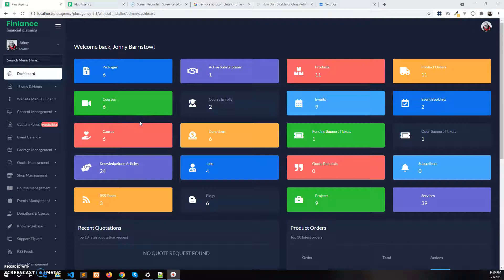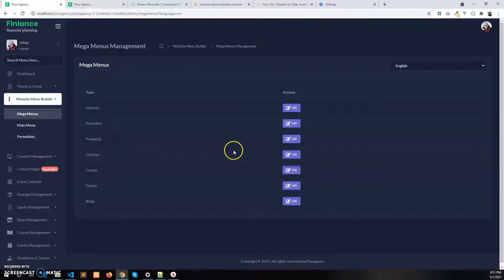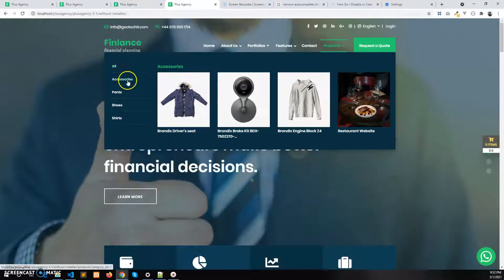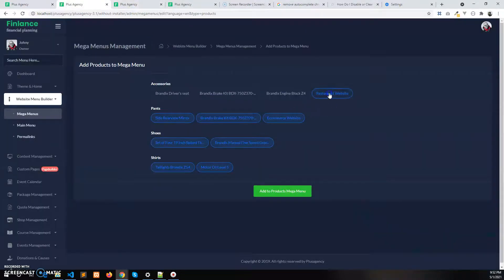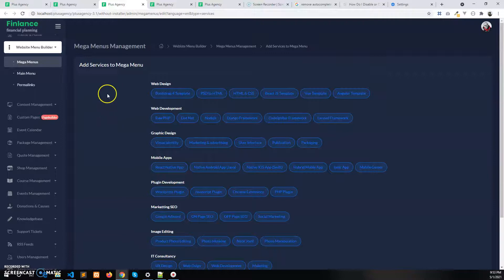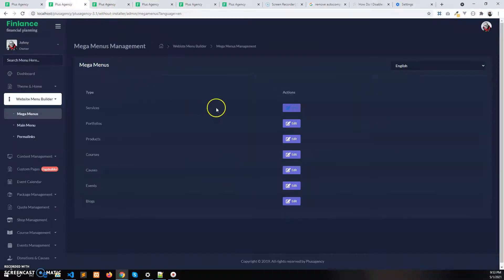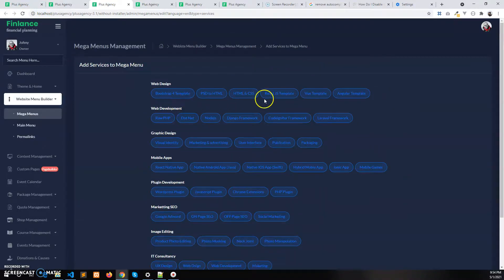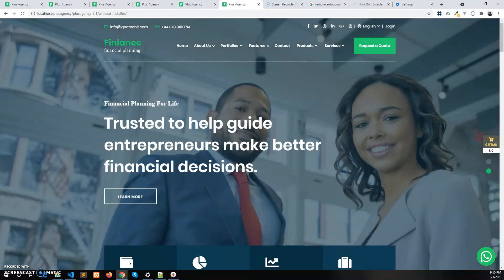How to create Mega Menu Using Mega Menu Builder